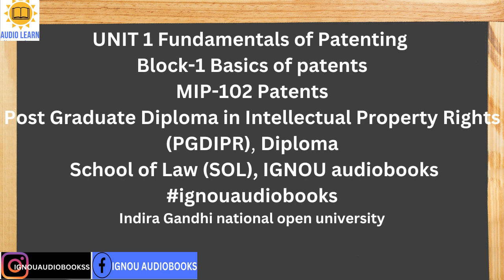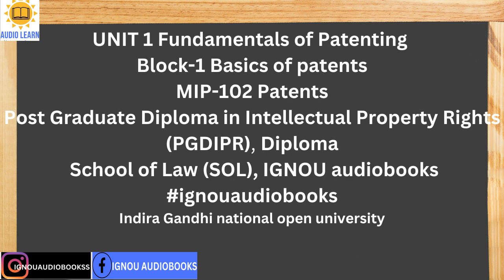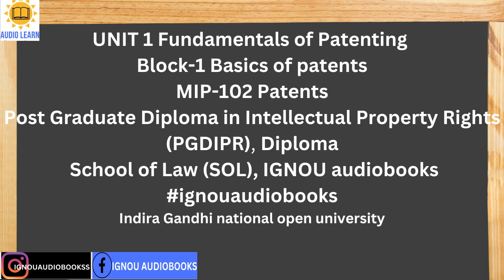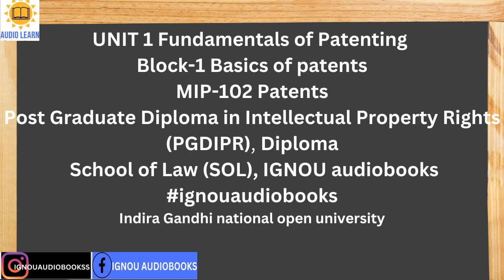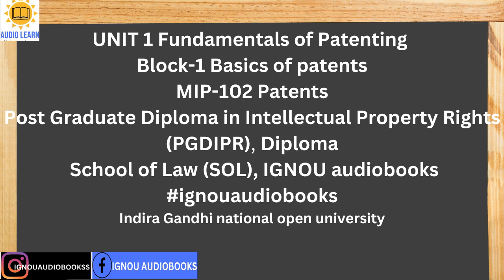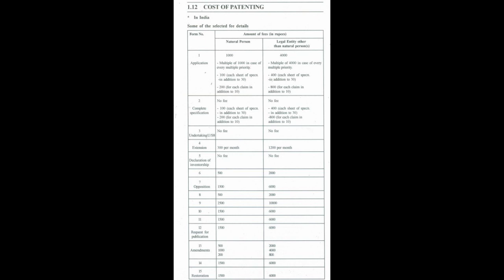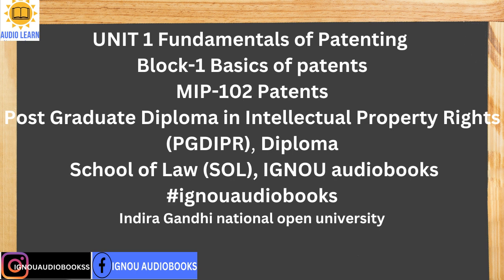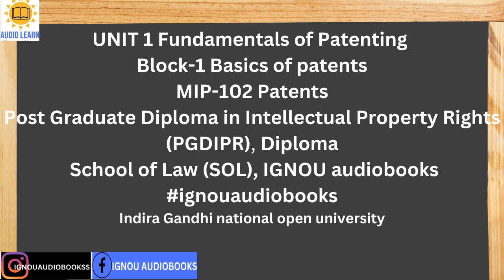UNIT 1 Fundamentals of Patenting Block-1 MIP 102 PGDIPR SOL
UNIT 1 Fundamentals of Patenting
Block-1 Basics of patents
MIP-102 Patents
Post Graduate Diploma in Intellectual Property Rights (PGDIPR)
Diploma
School of Law (SOL), IGNOU audiobooks